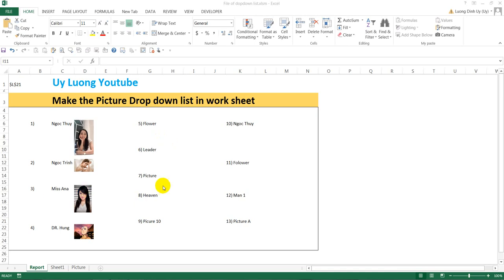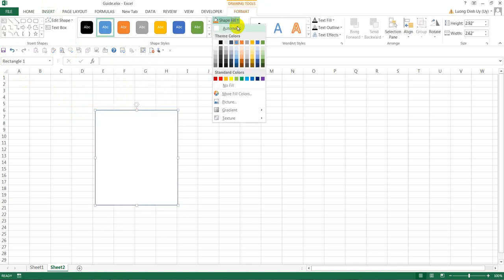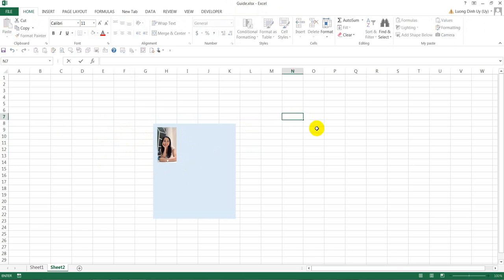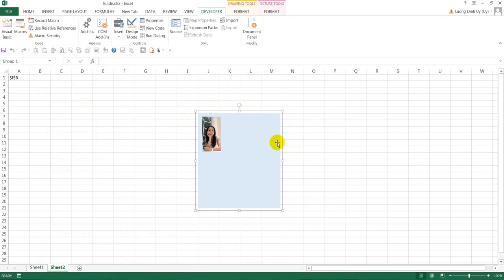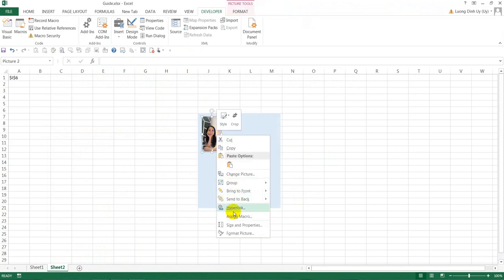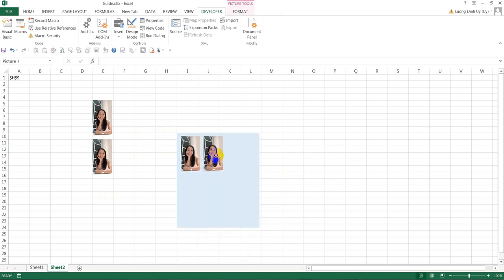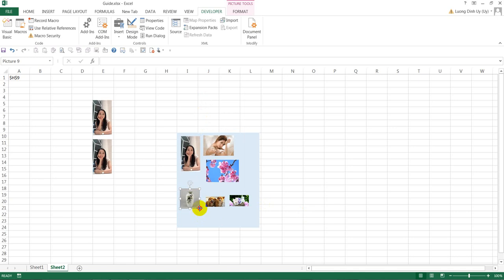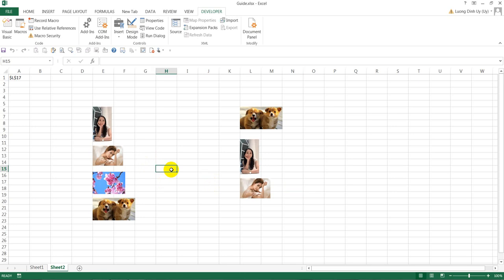How to add picture to dropdown list? Make the dropdown list of pictures in excel pread sheet.